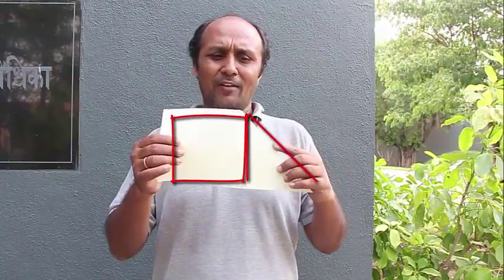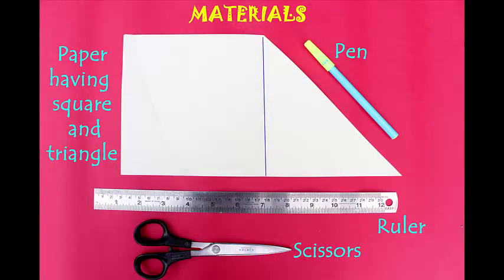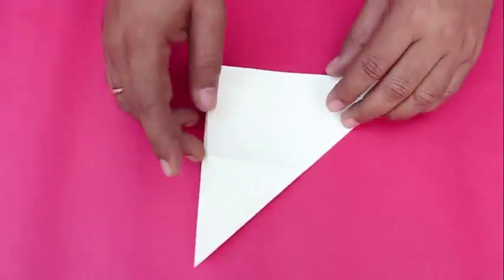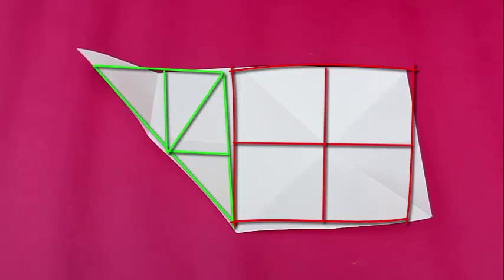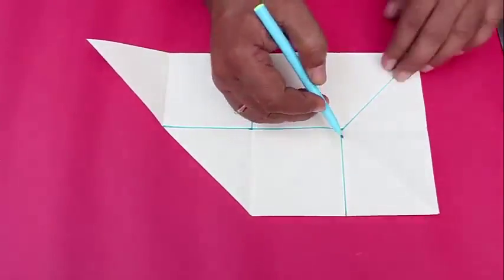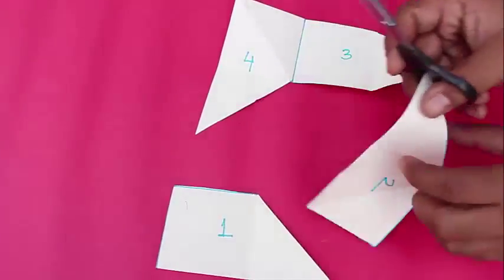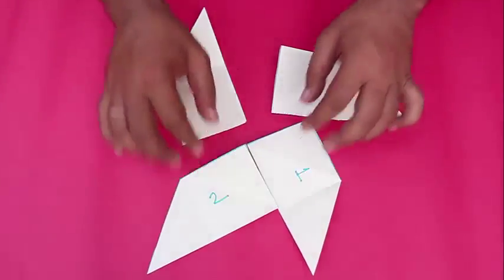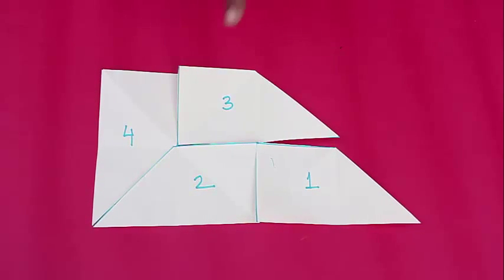4 Pieces Paper Puzzle